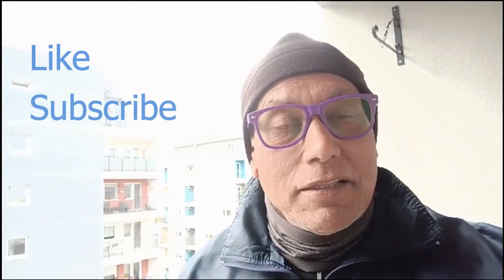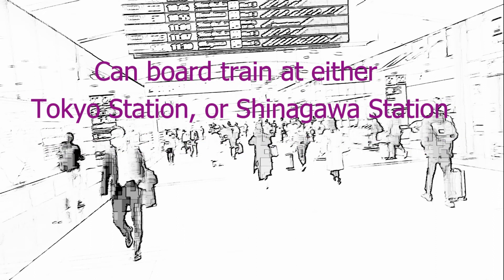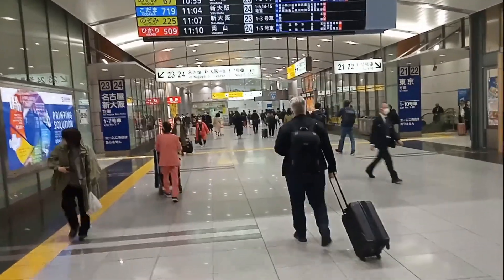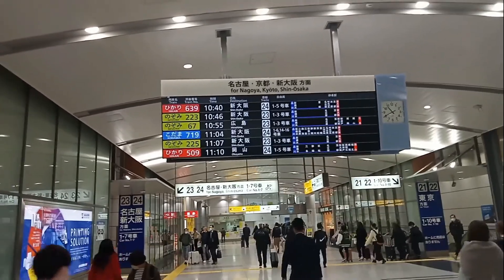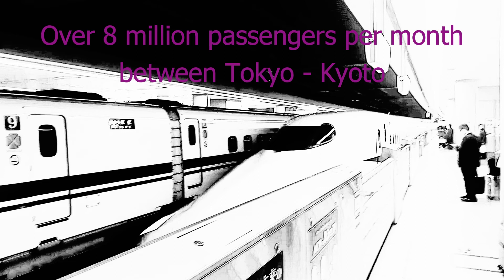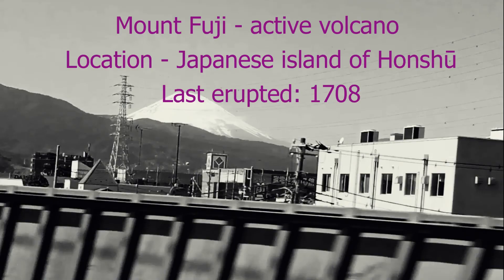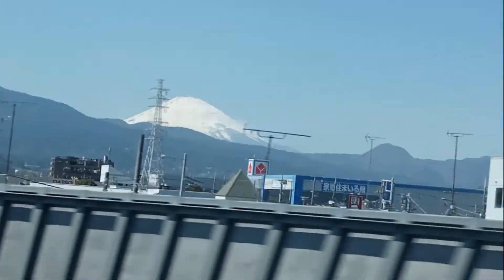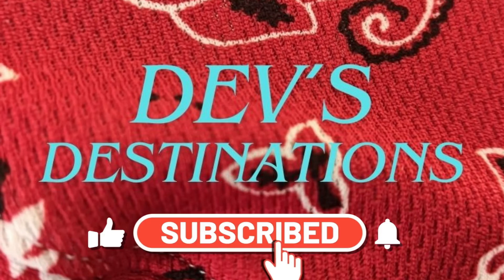Travel Japan - Tokyo Kyoto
Dev takes the Bullet Train from Tokyo to Kyoto.